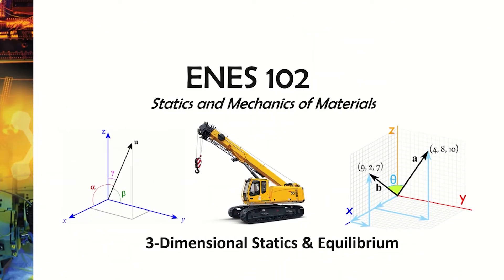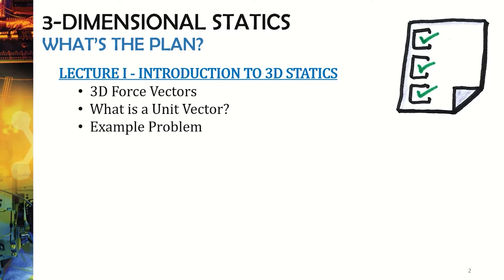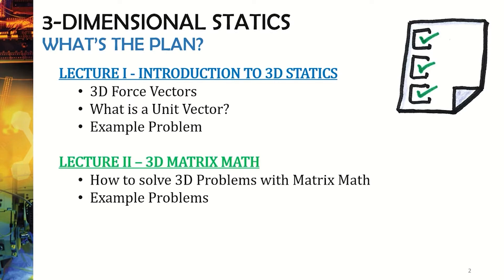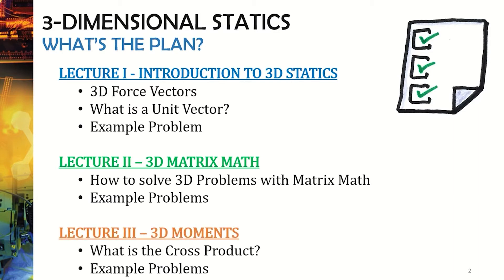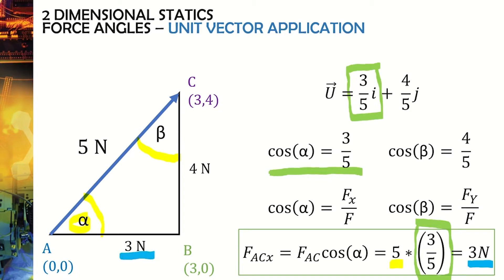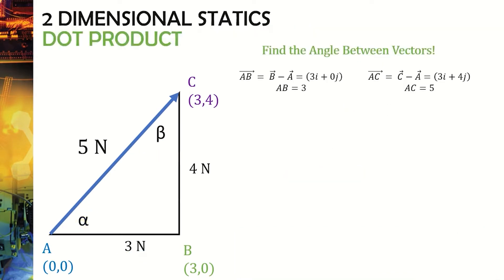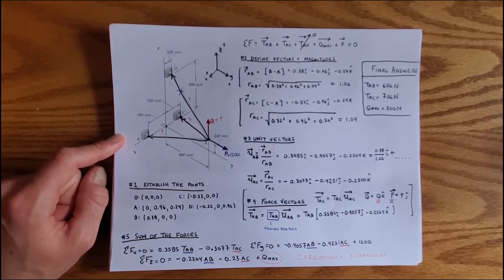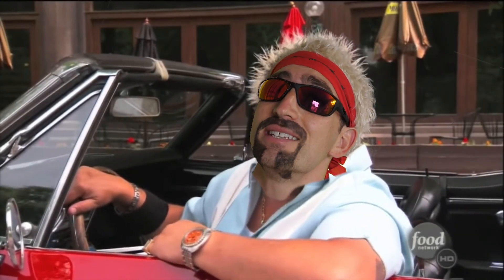ENES 102 14 3D Statics I - Introduction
Funny Introduction - (0:00)
Introduction to 2D Unit Vectors  - (1:22)
Dot Product - (7:15)
3D Pythagorean Theory - (9:40)
3D Angles - (11:44)
3D Sum of Forces - (13:05)
3D Example Problem # 1 - (17:53)
Bloopers - (40:20)